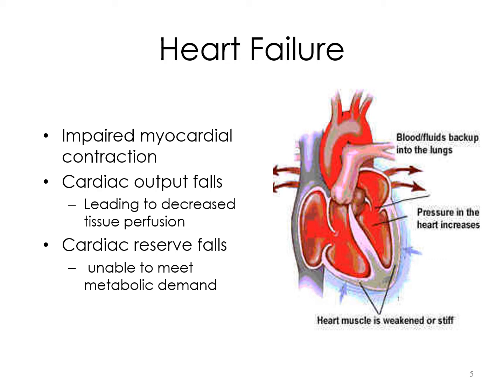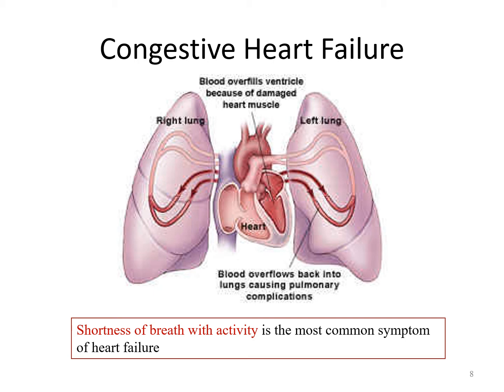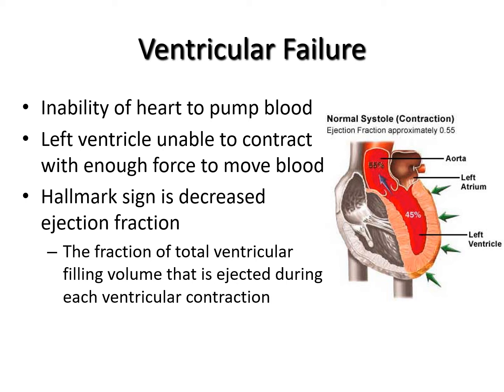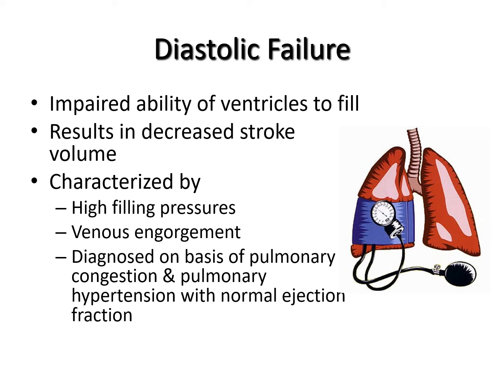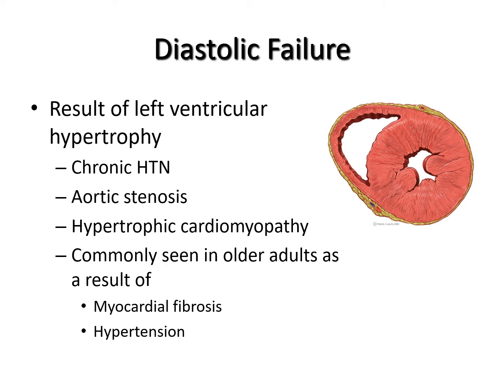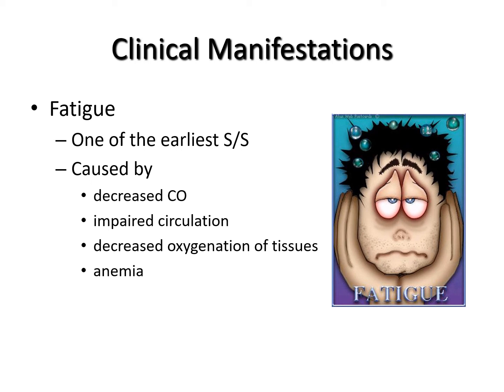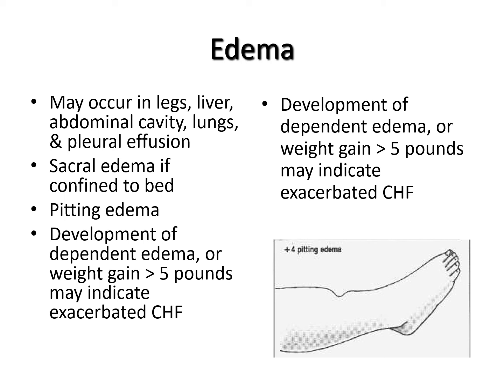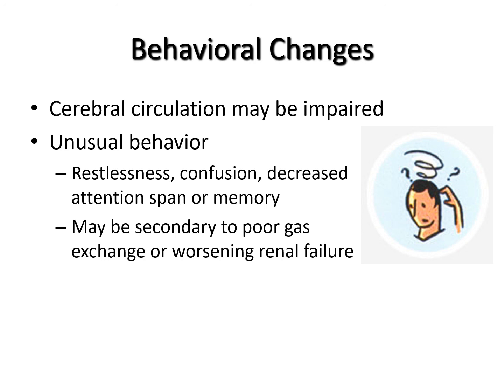HEART FAILURE AND MORE PART 1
Heart failure lecture Part 1